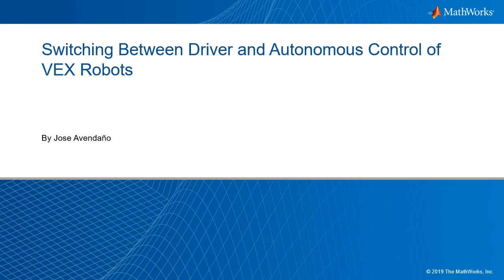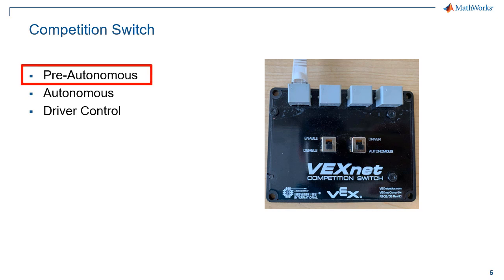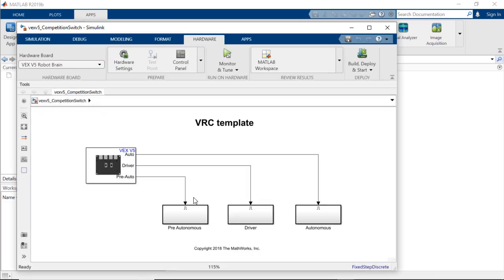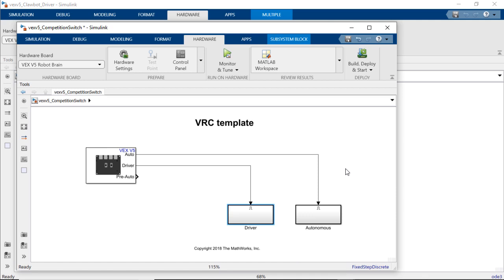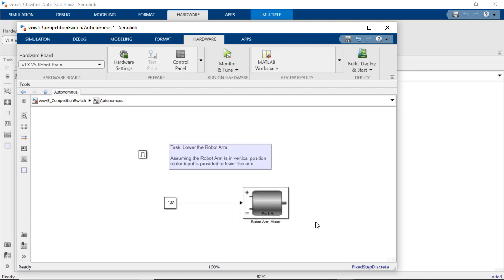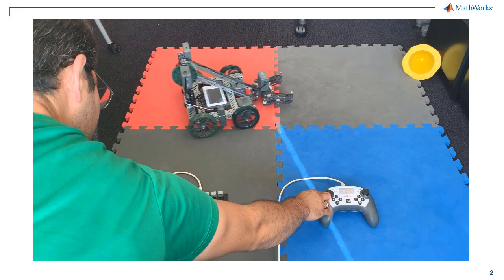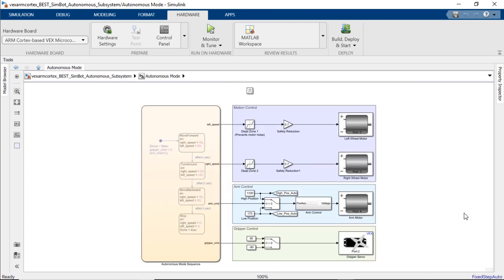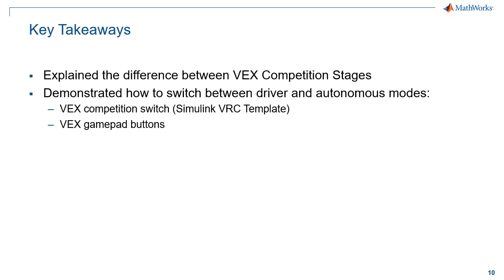Switching Between Driver and Autonomous Control of VEX Robots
Jose Avendano explains how to take existing MATLAB® and Simulink® algorithms and incorporate them into the VEX Robotics Competition template to trigger Autonomous and Driver Control modes for VEX robots connected to the field Competition Switch. This video also covers how to trigger autonomous algorithms using the VEX gamepad buttons.